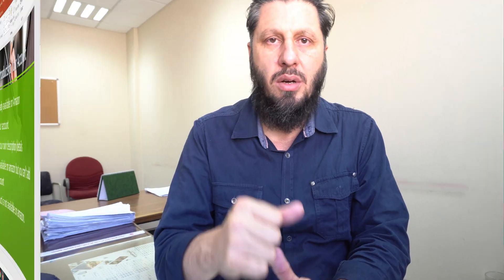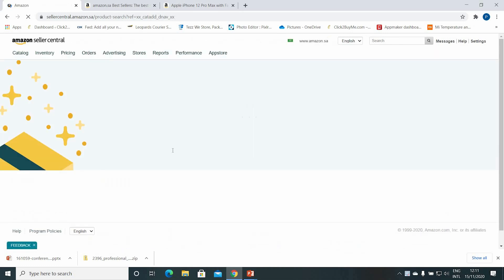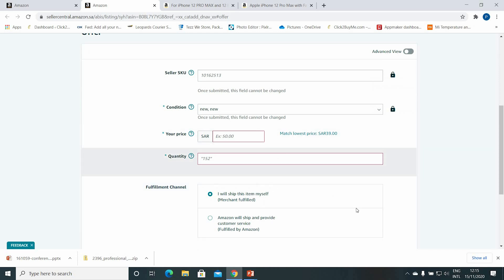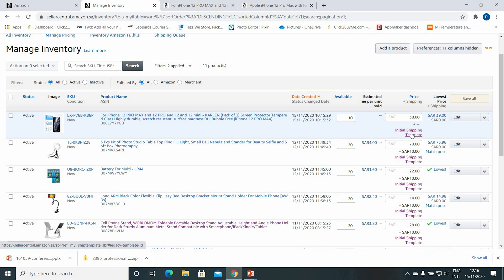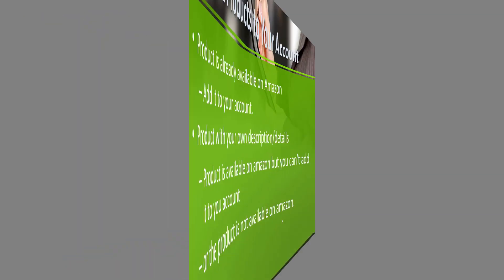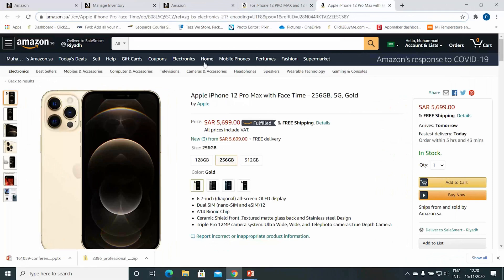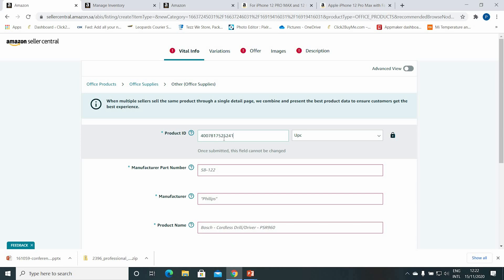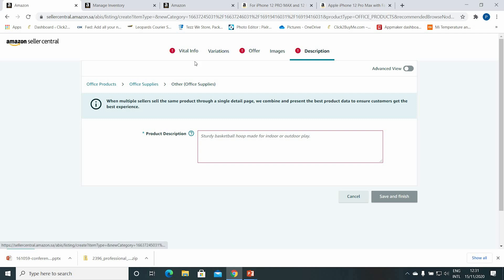How to do Product Listing on AMAZON | Amazon product listing tutorial || Step by Step Process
How to add your first Product to amazon Seller Account || Step by Step Process for absolute beginners.